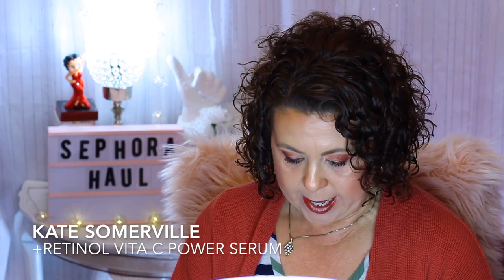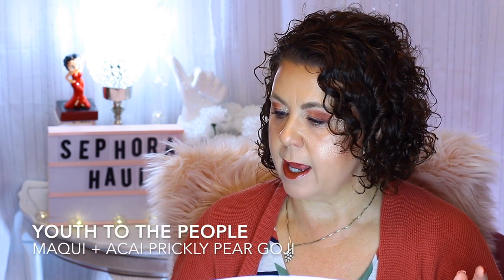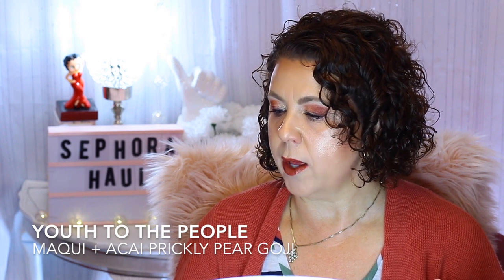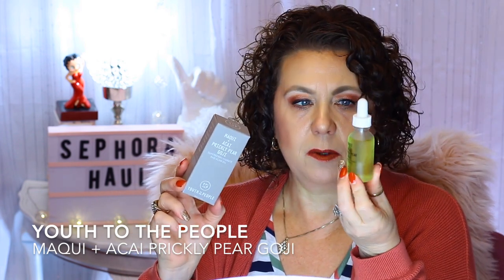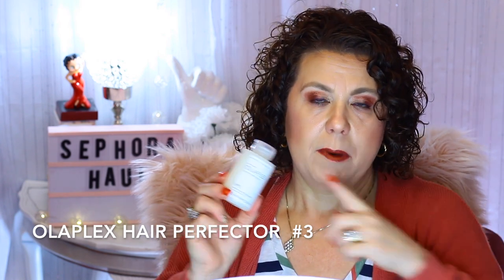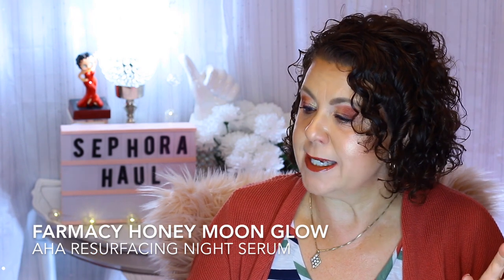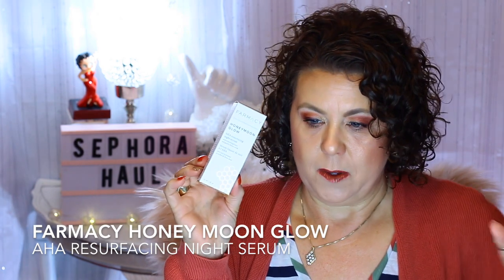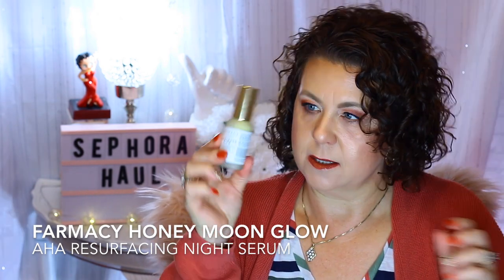Sephora Beauty Insider Event Haul : Drunk Elephant, Sunday Riley, Farmacy, + More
Products Mentioned:
I received this product complimentary from Kate Somerville.

Youth to the People Superberry Hydrate + Glow Oil

Amore pacific The Essential Icons

Pharmacy Honeymoon Glow AHA Resurfacing Night Serum

Belif Frist Aid Overnight Brightening Mask

Jouer Cosmetics Essential Lip Enhancer Lip Balm

Natasha Denona Mini Blush and Glow

Olaplex Hair Perfector #3

Sunday Riley Power Couple Duo Total Transformation Kit

Category
Howto & Style